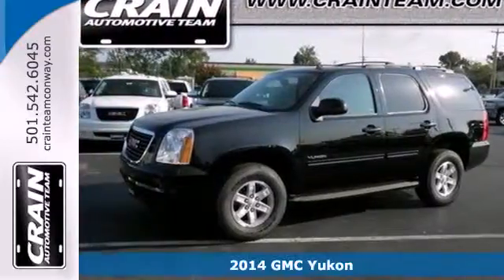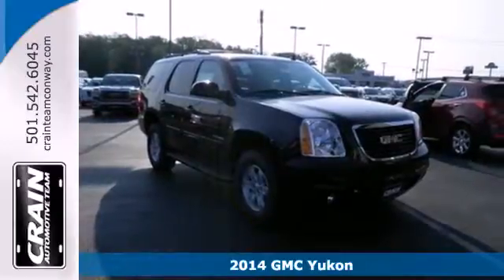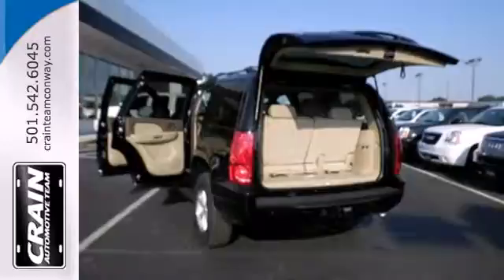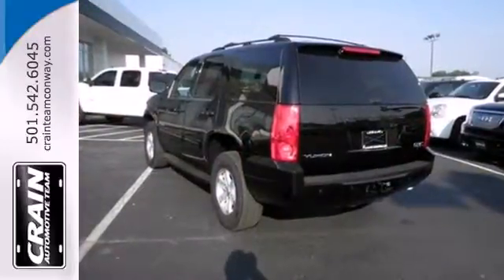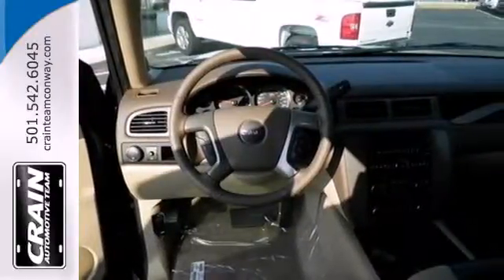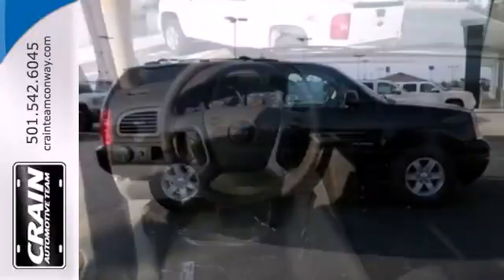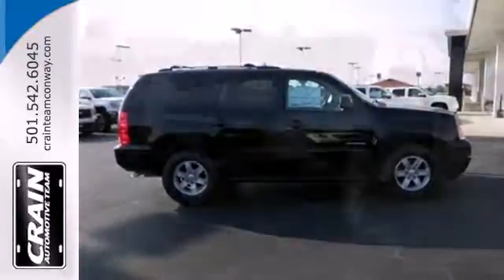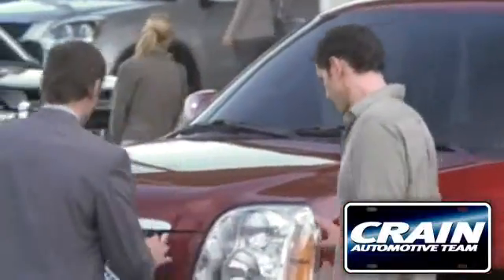2014 GMC Yukon Conway Little Rock, AR 4GT3078 - SOLD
Year: 2014
Make: GMC
Model: Yukon
Trim: SUV
Engine: Gas/Ethanol V8
Transmission: Automatic
Color: Onyx Black
Interior: Light Tan
Stock #: 4GT3078

Address:
1003 North Museum Road